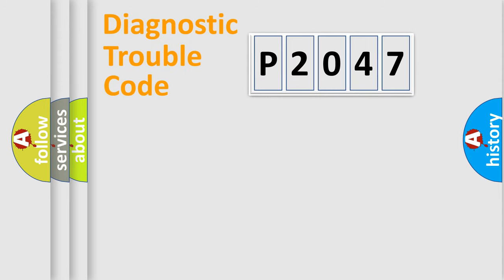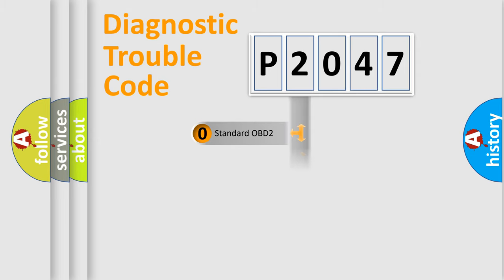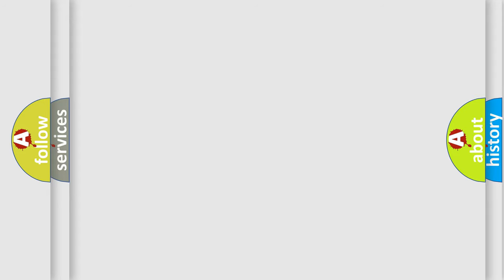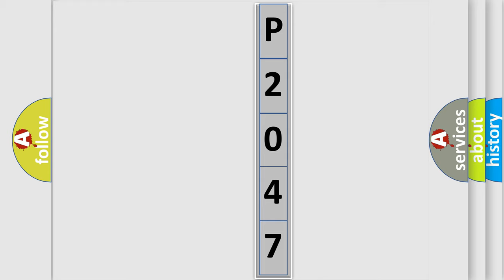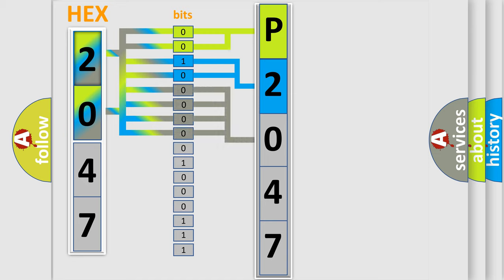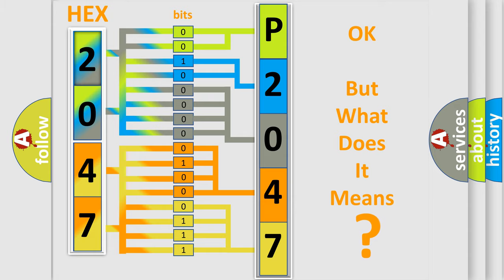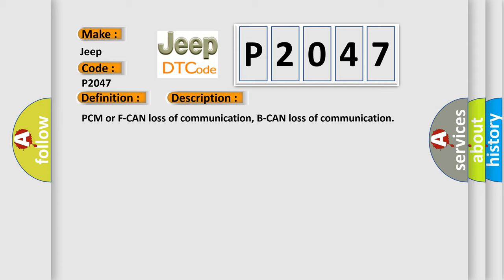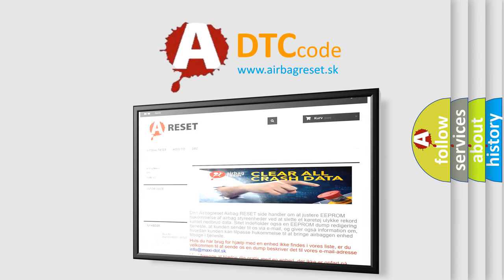DTC Jeep P2047 Short Explanation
Contents:
0:21 Basic DTC analysis according to OBD2 protocol standard.
1:48 Insight into programming
2:58 A diagnostically understandable description of the Diagnostic Trouble Code
3:05 Basic error definition

Make:
Jeep
Code:
P2047
Definition:
Multiplex Integrated Control Unit (MICU) Internal Error
Description:
PCM or F-CAN loss of communication, B-CAN loss of communication
Cause:
 Faulty battery or charging system PCM or F-CAN loss of communication errors Poor connections or loose pins at all connectors related to the circuit. MICU Internal (CPU)PCM